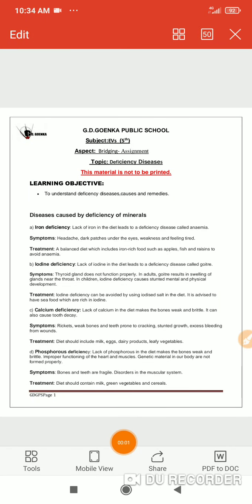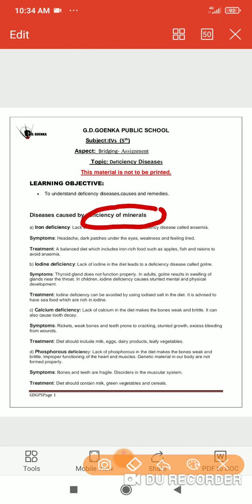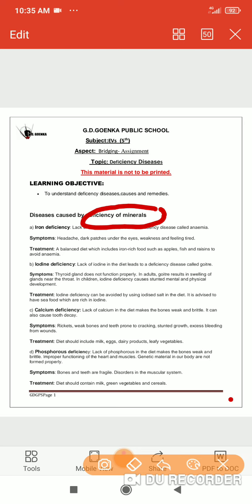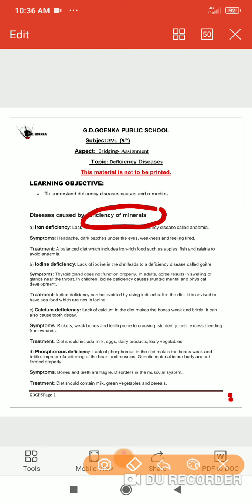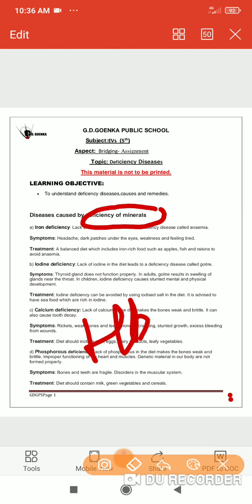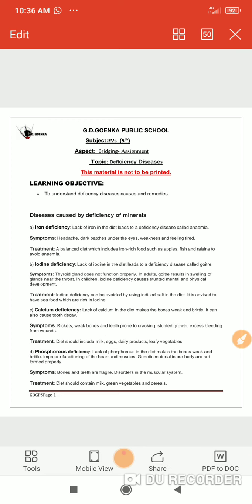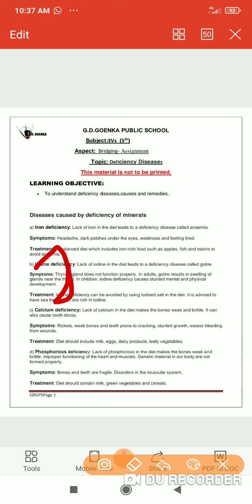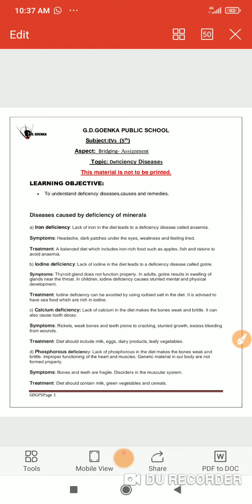Grade 5 Evs Dated 14 01 2021